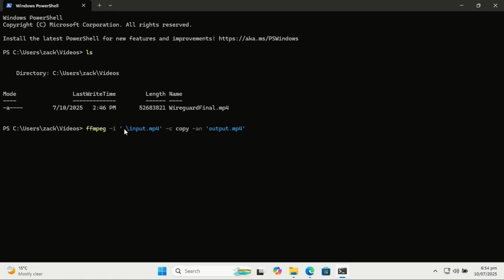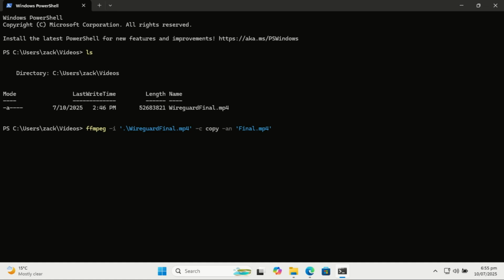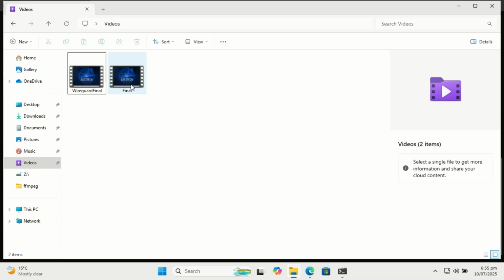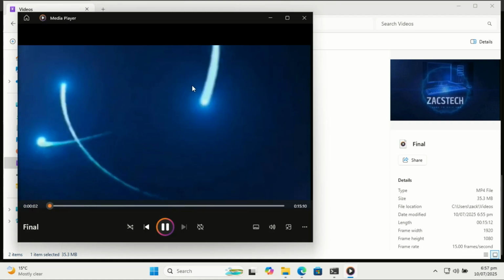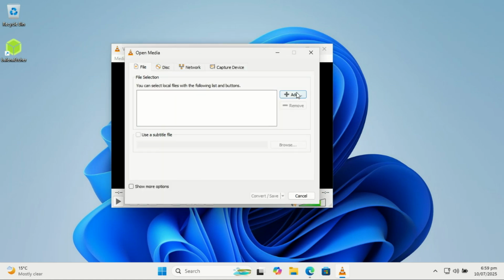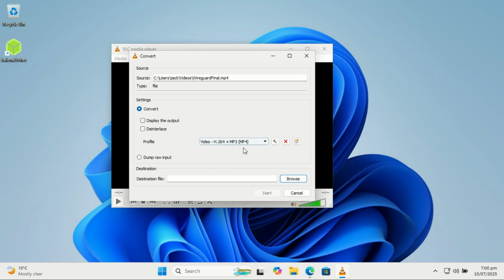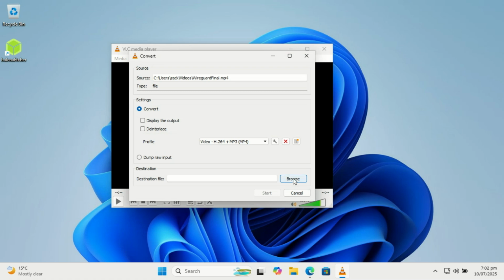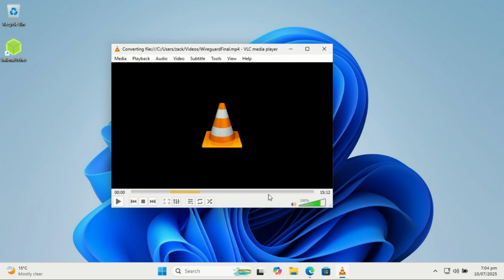How to Remove Audio from Video in Windows 11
In this quick and easy tutorial, learn how to remove audio from any video file on your Windows 11 or Windows 10 PC — completely free! Whether you're editing content for YouTube, making silent clips for social media, or just need to strip out background noise, this guide has you covered.

How to Install FFmpeg on Windows

Commands
file. ffmpeg -i '.\input.mp4' -c copy -an 'output.mp4'